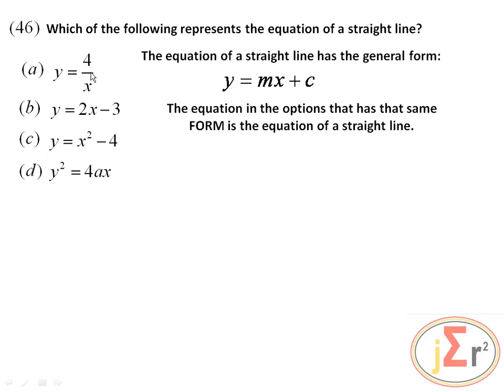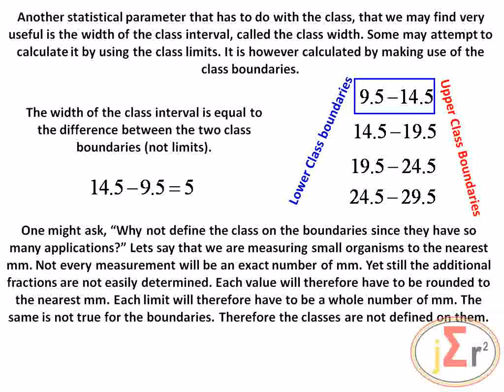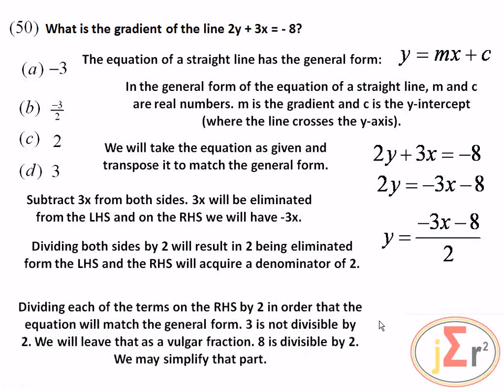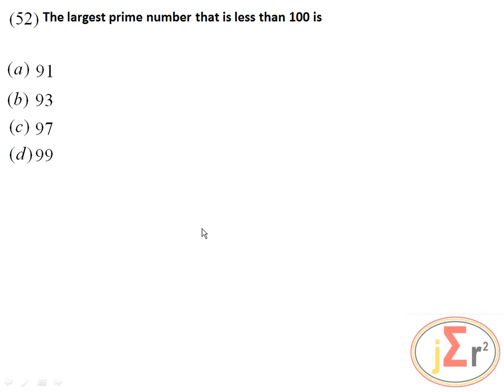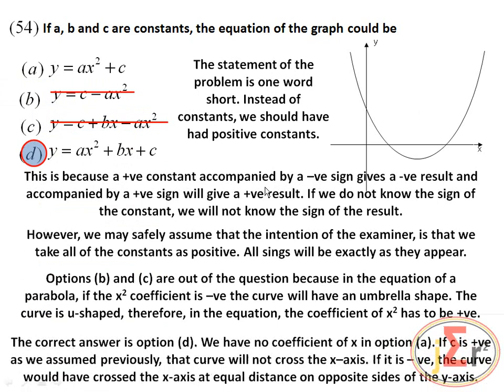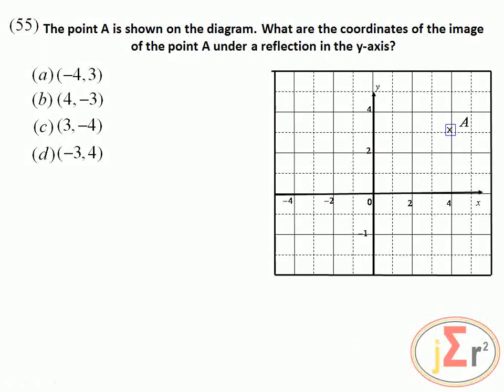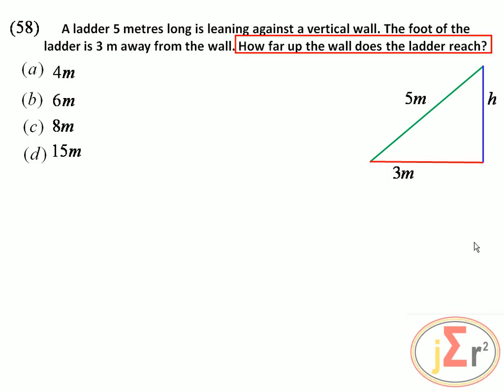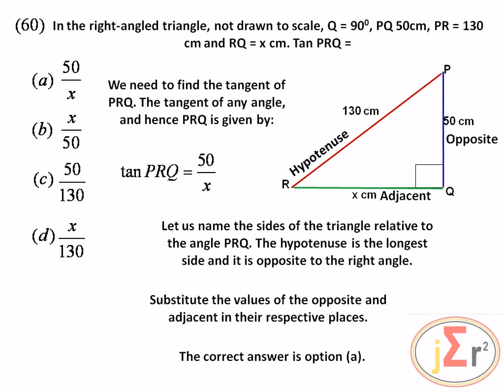CSEC MC Practice 6D